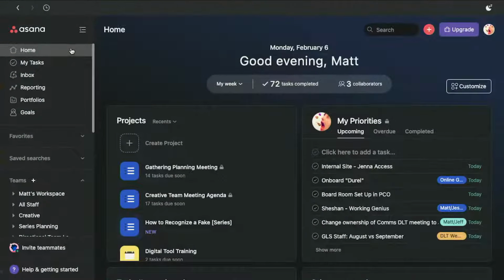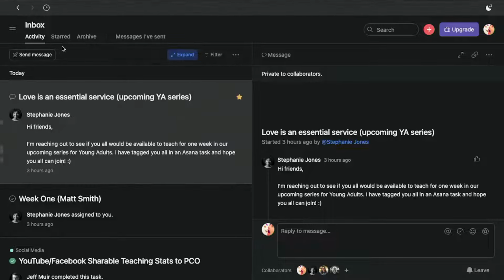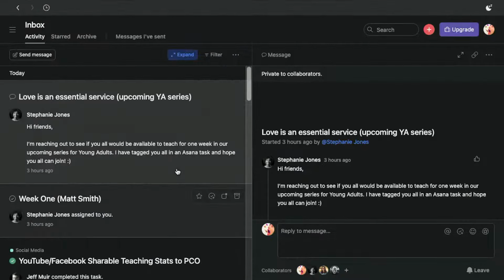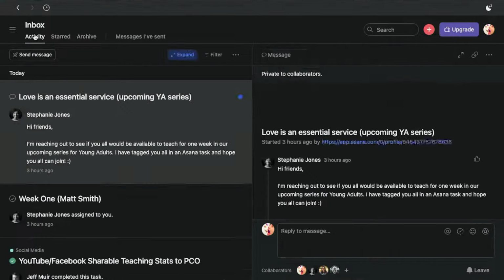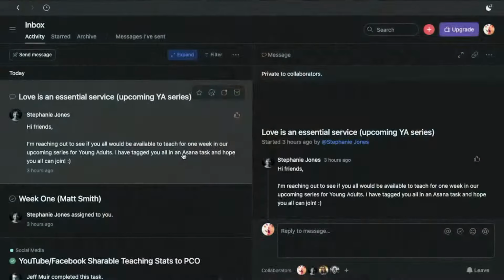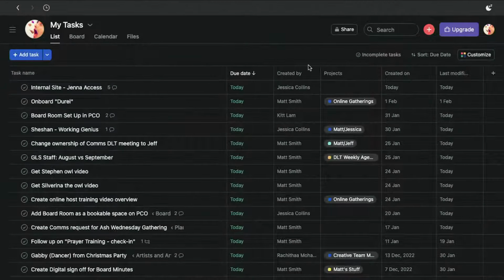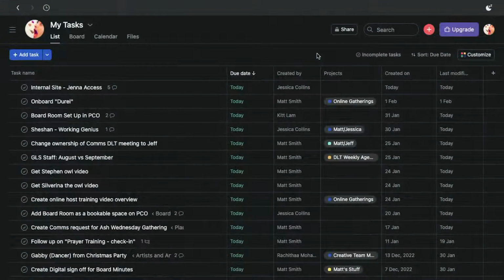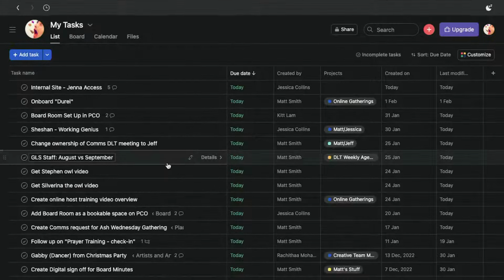Asana Training Part 3: "Inbox" and "My Tasks"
Getting started with Asana for our OneChurch.to staff team.